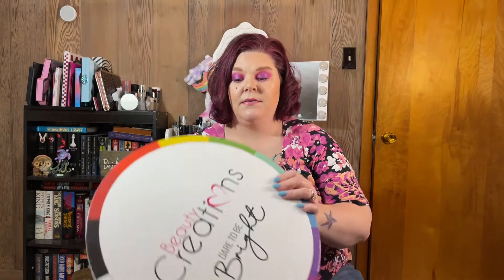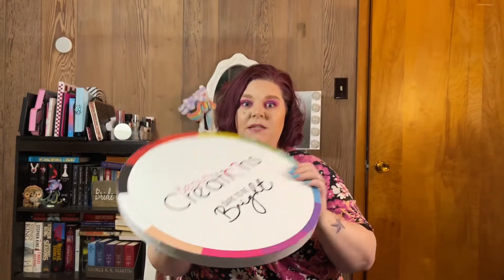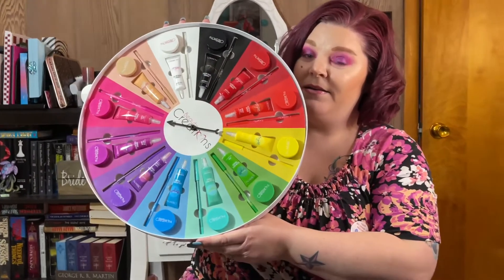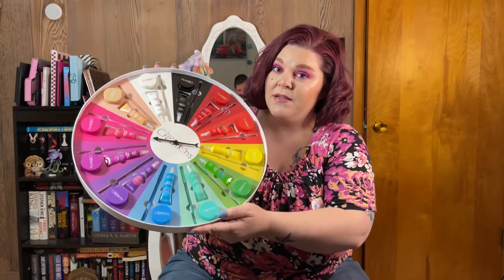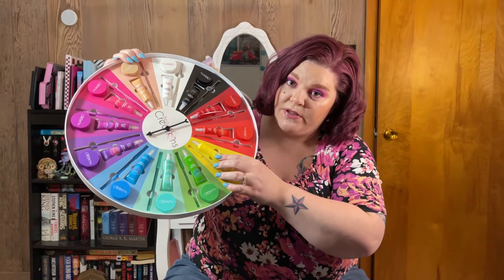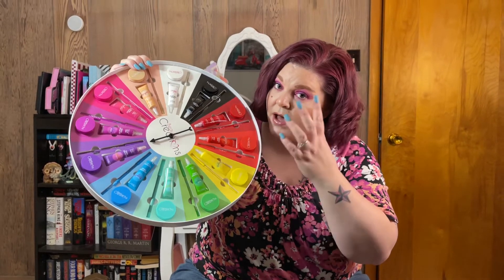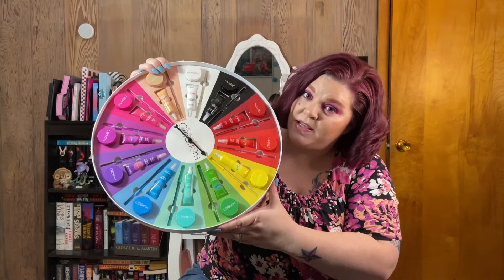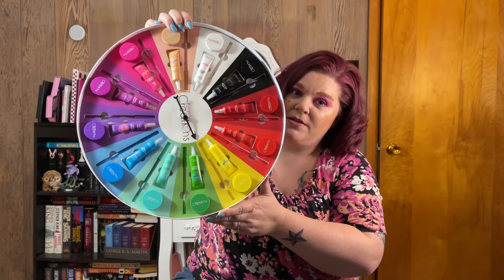Beauty Creations UNBOXING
Dare to Be Bright eye shadow primers, gel eyeliners and gel eyeliner pots. They are amazing!!! Stay tuned for more videos as I spin the wheel to create eye looks also check out some of my other videos to see what colorful palettes I have gotten recently that I am going to use with these products.